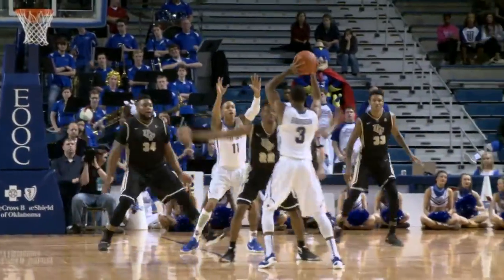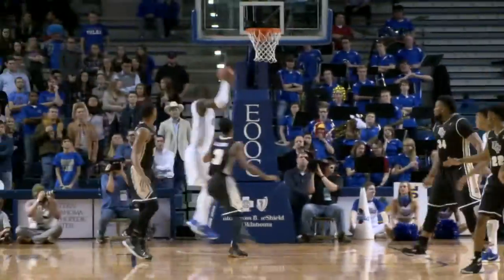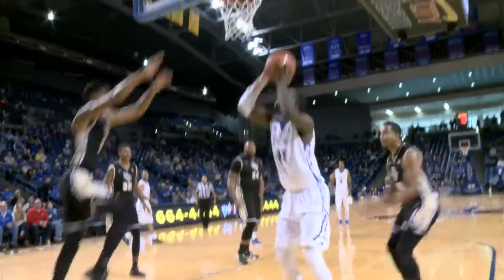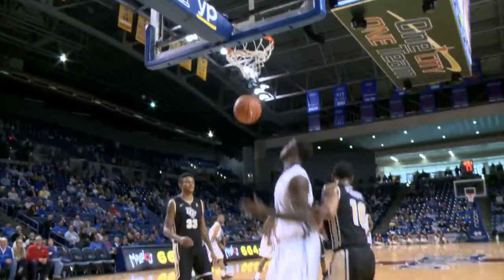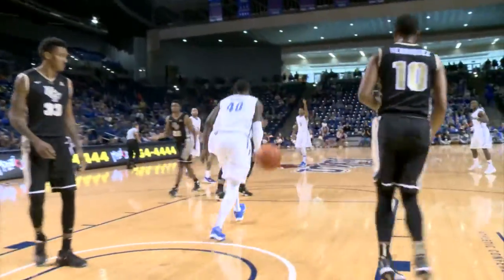MBball - Tulsa vs. UCF Highlights